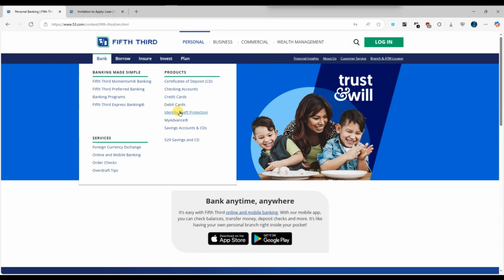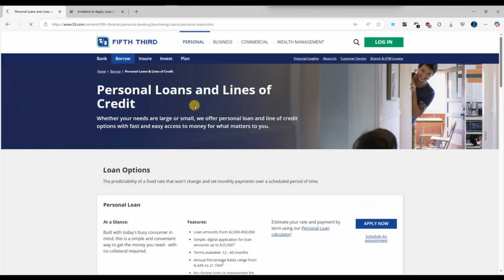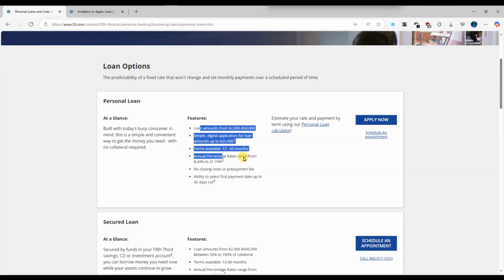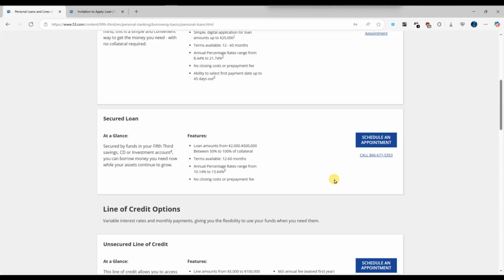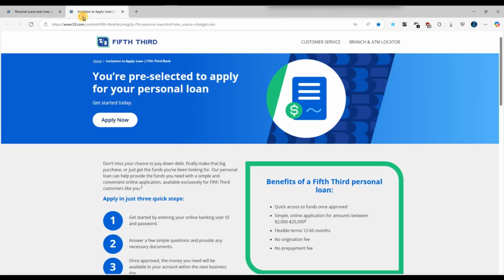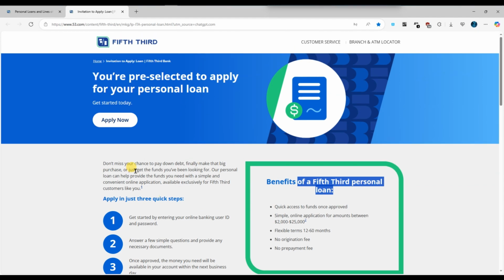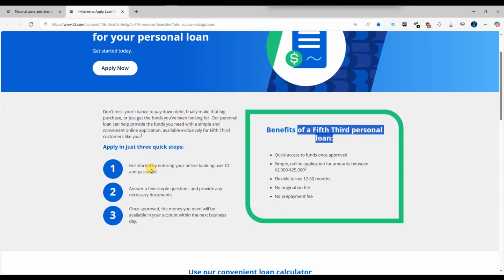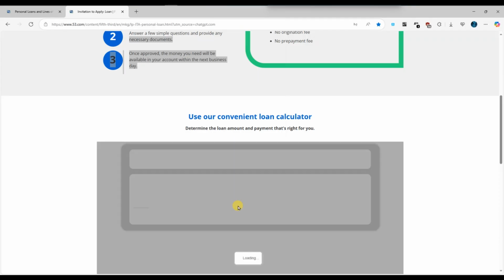How to Apply for Personal Loan in Fifth Third Bank 2025?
Need financial support and wondering how to apply for a personal loan in Fifth Third Bank? This step-by-step video tutorial will guide you through the complete process of applying for a Fifth Third personal loan quickly and easily. Whether you're planning a major purchase, consolidating debt, or covering emergency expenses, this video explains everything—from eligibility requirements to submitting your application online through Fifth Third's banking portal. We cover the documents you'll need, how to check your loan options, and what to expect during the approval process. Learn how to complete the loan application, understand loan terms, and get your funds fast. This is your complete guide to applying for a personal loan with Fifth Third Bank in 2025.

Drop your questions in the comments—we’re here to help!